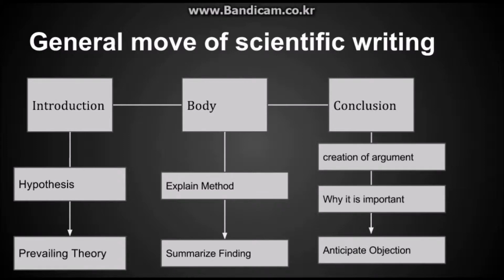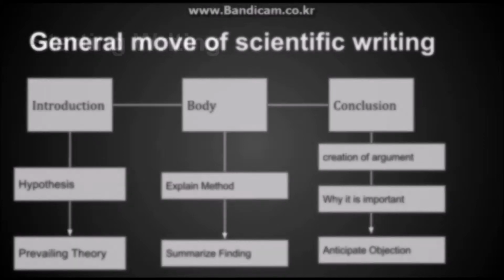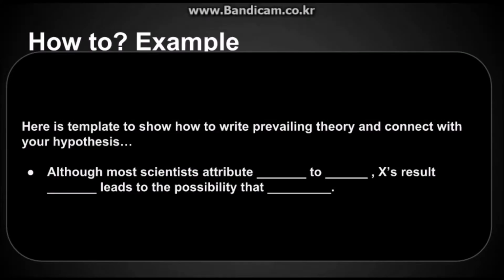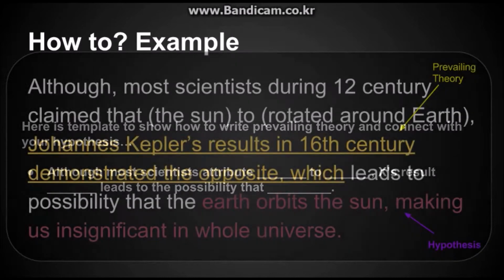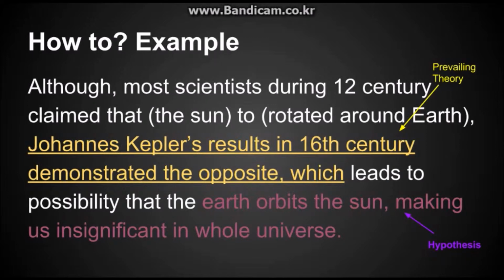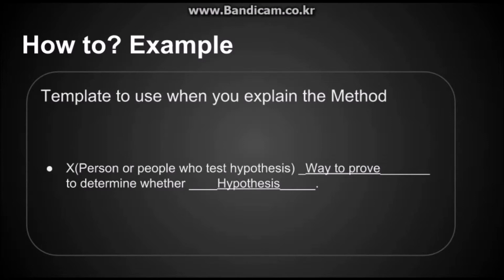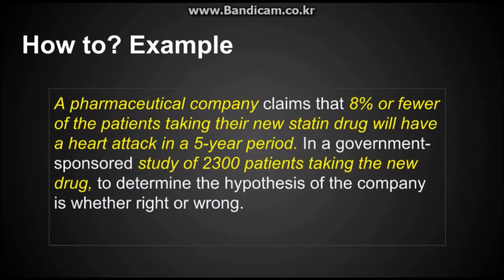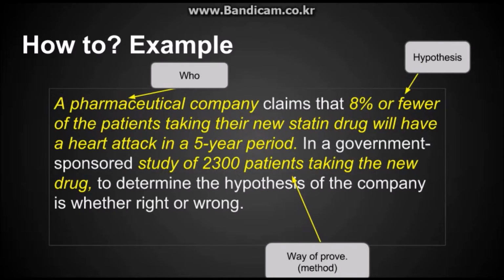They Say I Say Chapter 13: Writing on Science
They Say I Say Chapter 13: Writing on Science made by Jiseok Nam and Jeonghwan Song.
BGM end credit: Euro Dancer.